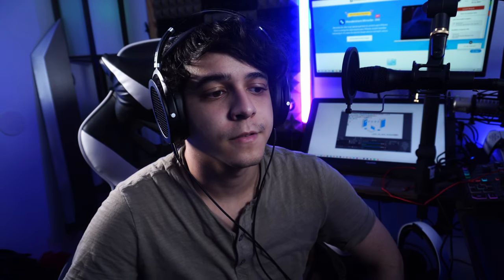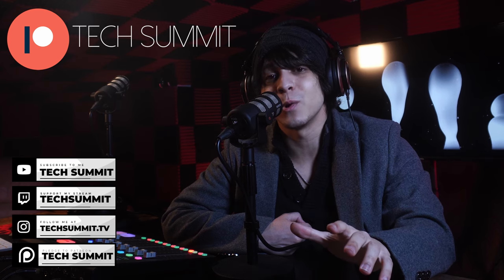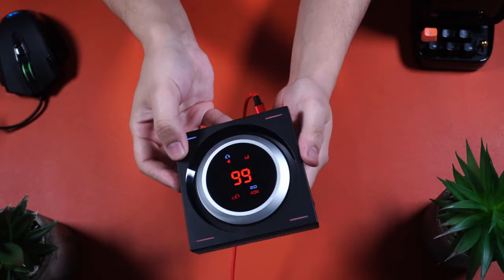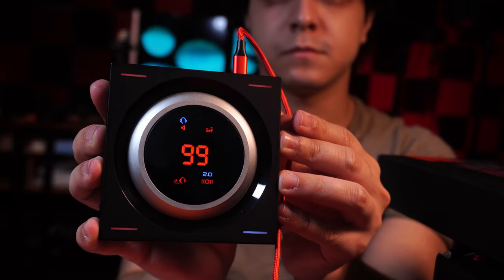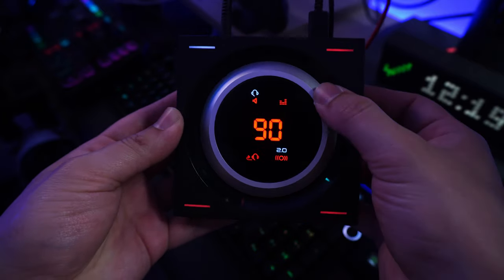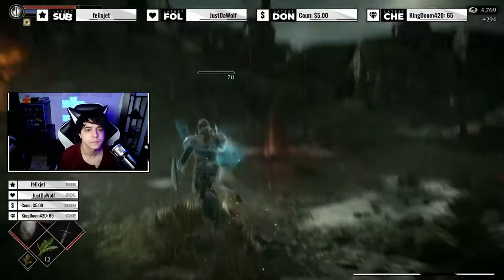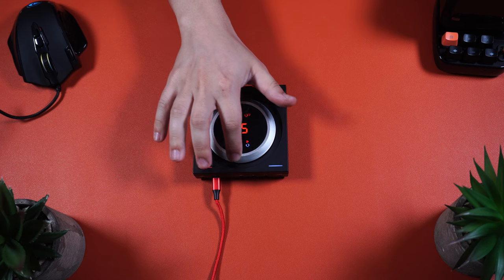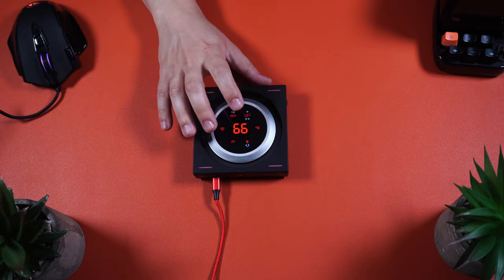Sennheiser GSX 1200 Pro Review | The BEST Gaming AMP? Ft. GoXLR Combo!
This is my review of the Sennheiser GSX 1200 Pro! This is probably one of the best gaming amps even if it isn't the best one for all purposes at this budget. I also talk about it how it performs with the HIFIMAN Sundara headphones when hooked up to the GoXLR. Enjoy!

- Video Track: Highball (Prod. by Lukrembo)

**GEAR I USE**
**MY EDITING PC SET UP**